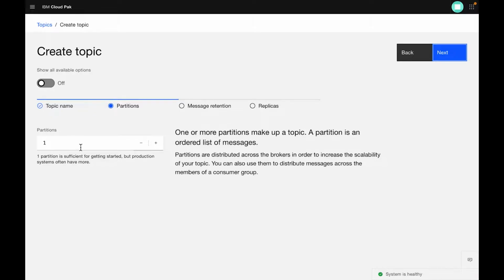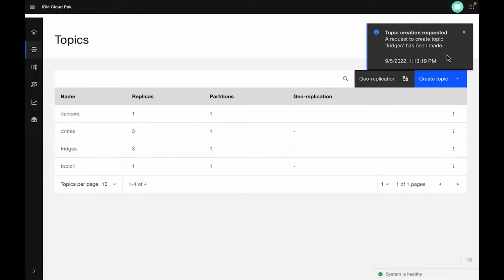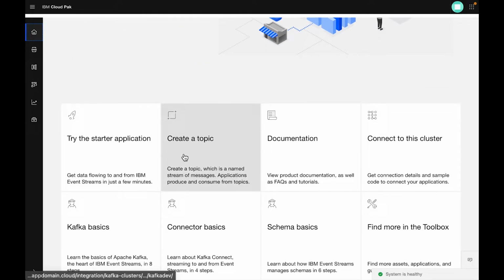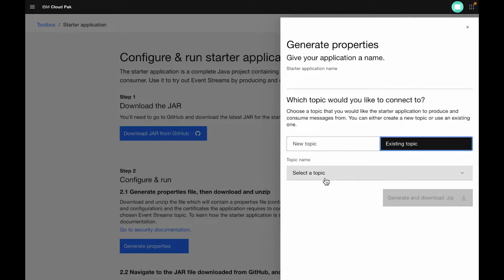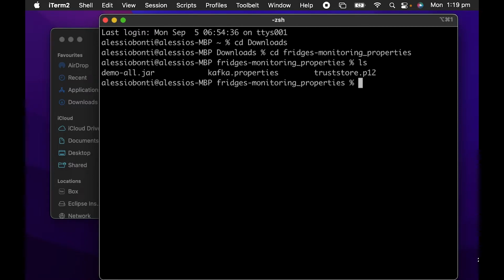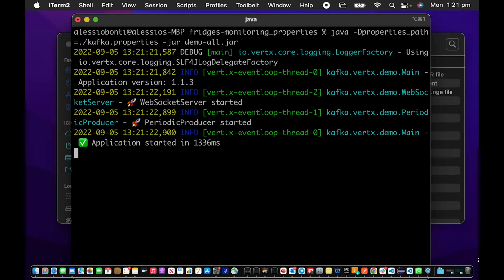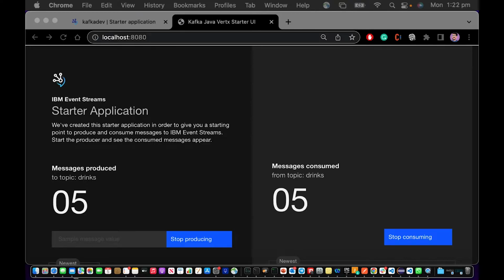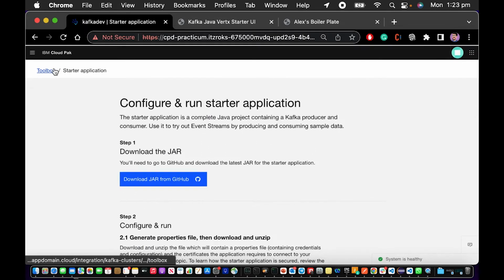IBM Event Streams Practicum